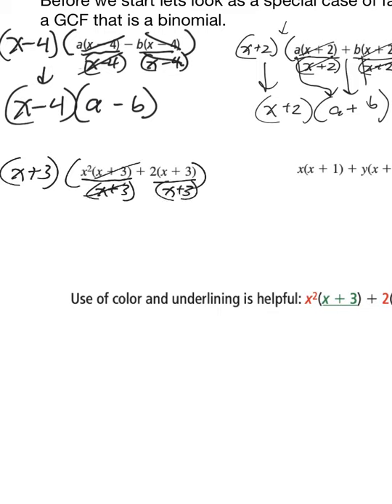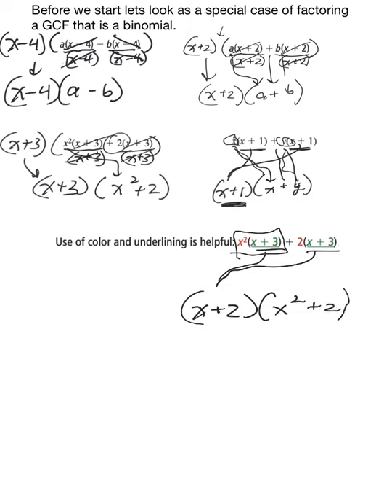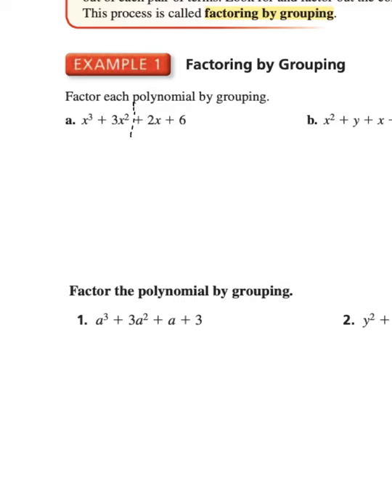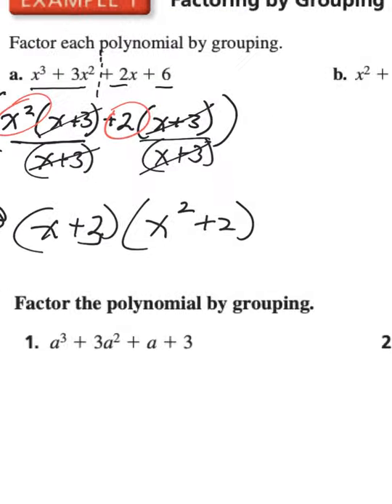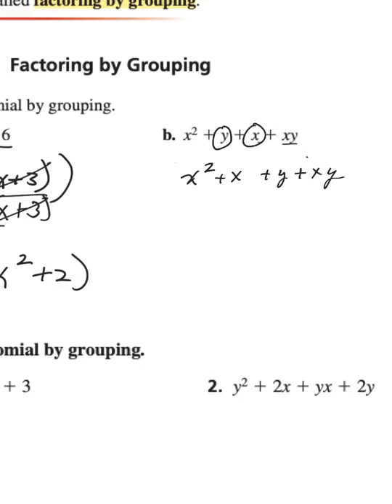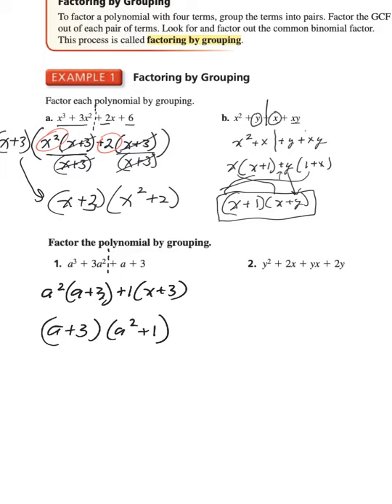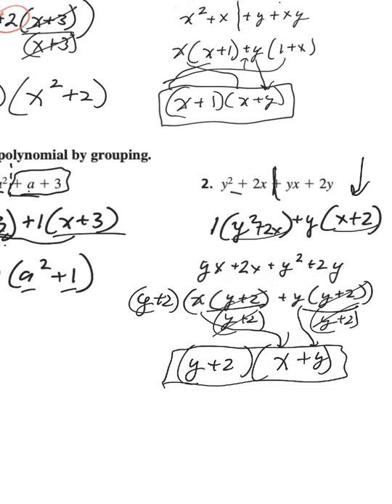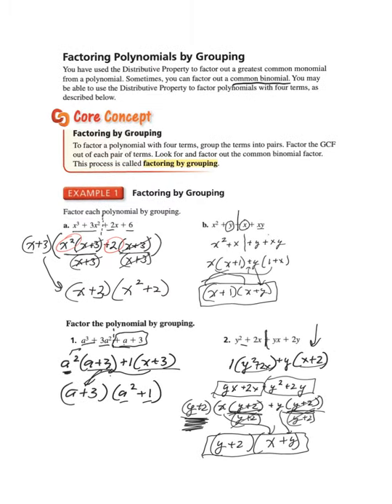A1 Sec 7.8 Factor by Grouping